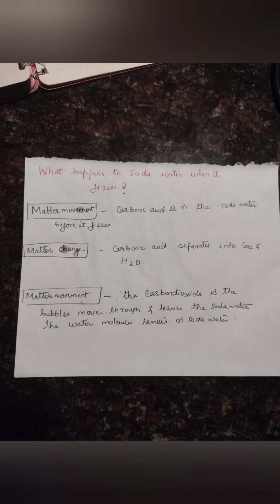Salt to soda| fizz |science explained